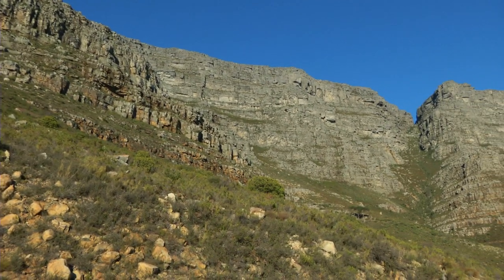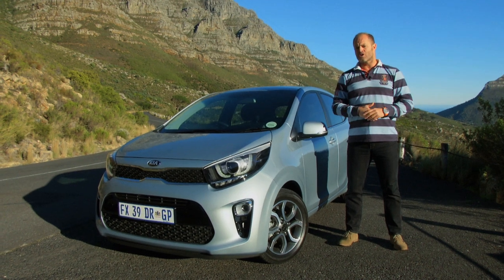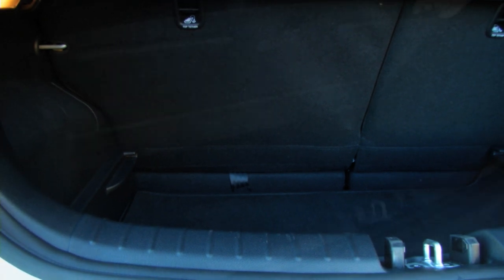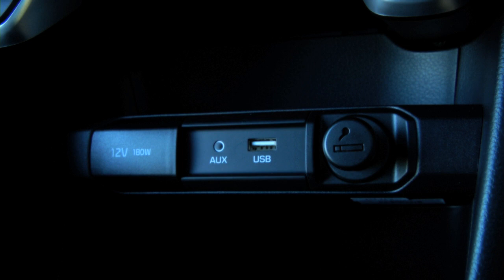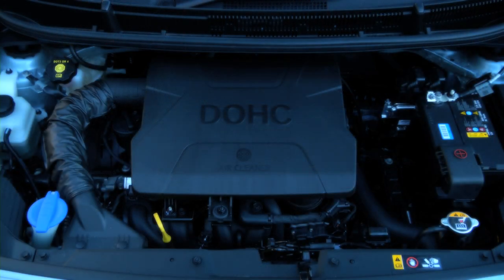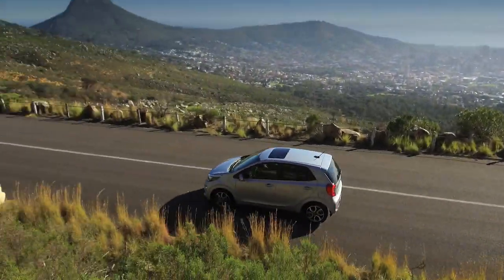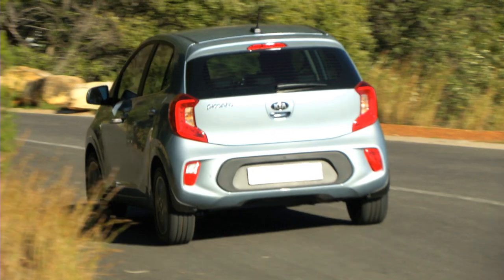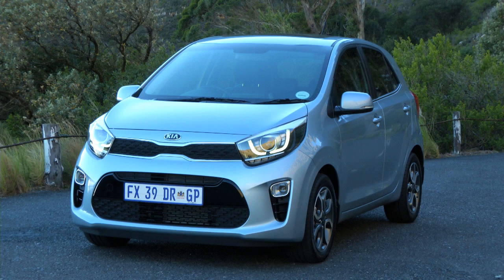2017 Kia Picanto